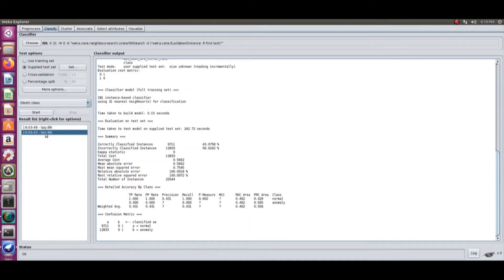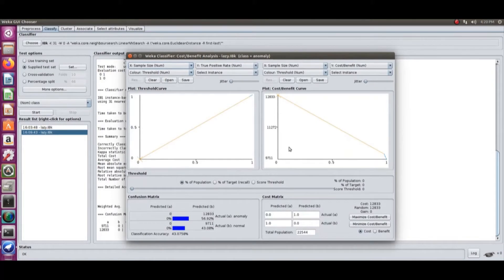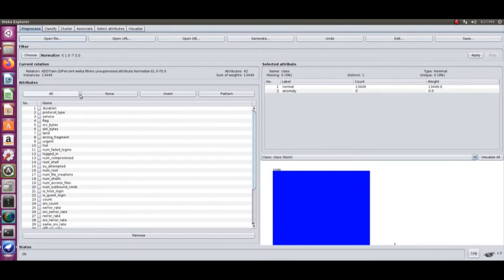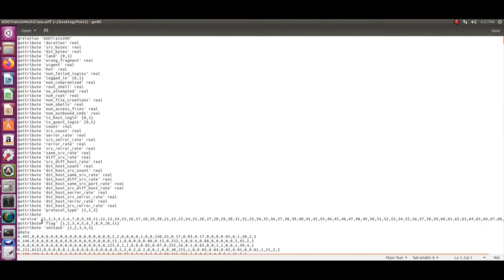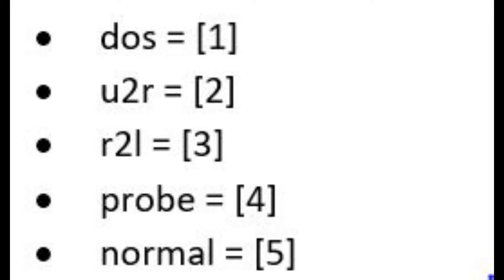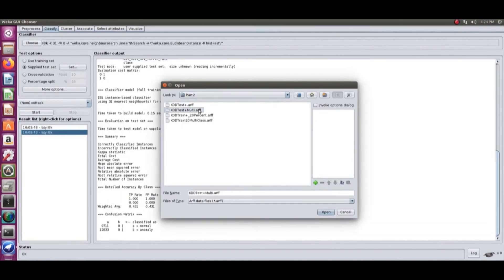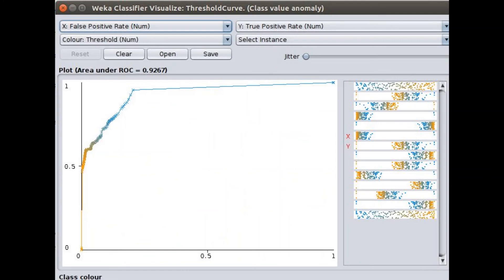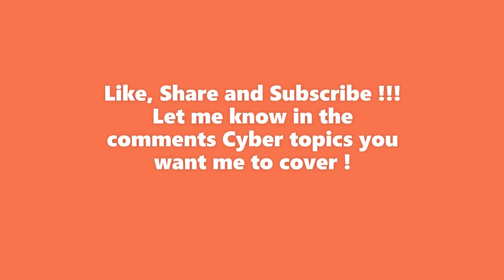HOW TO USE WEKA | ROC CURVE | IBL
How do you understand the efficiency of the designed Classification ? ROC Curve and its significance is highlighted ! Do you need to classify attributes further ? COST matrix evaluation !